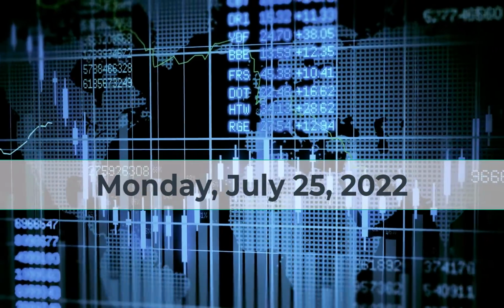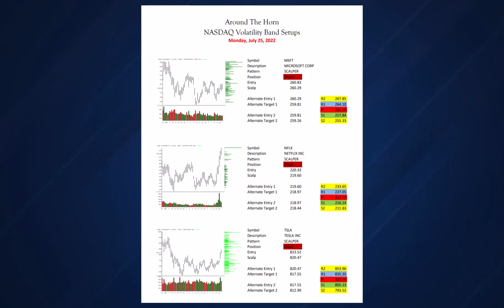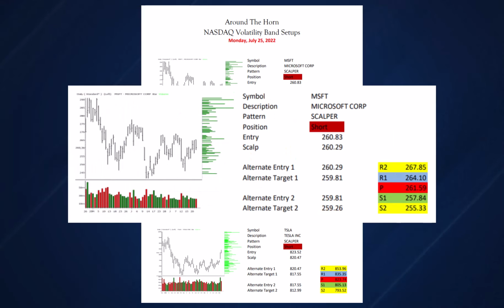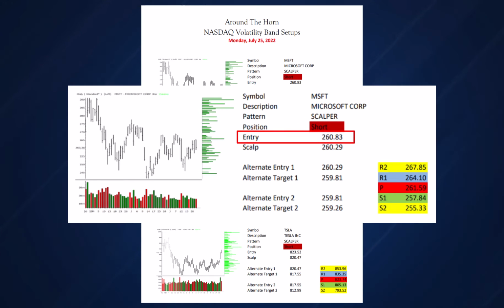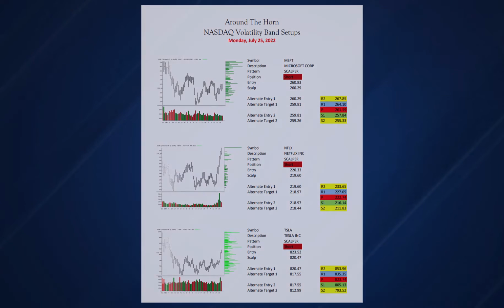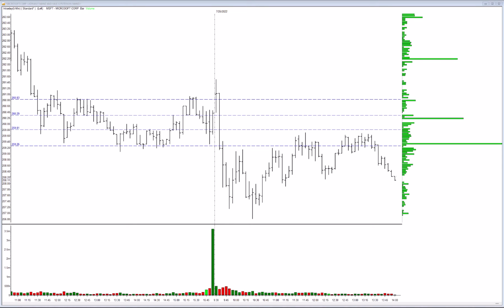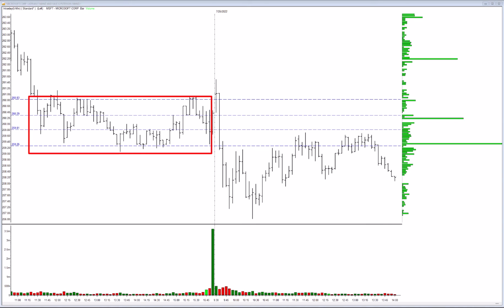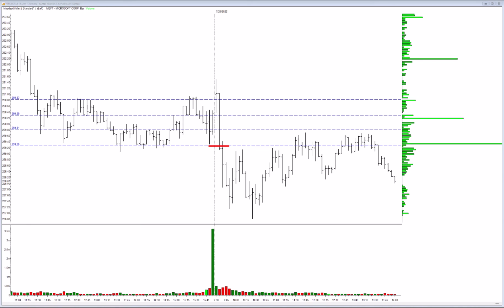Your Key to Success: Trading in the Present Tense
Tonight, I'll look at the logic behind rading intraday volatility in Microsoft (MSFT)